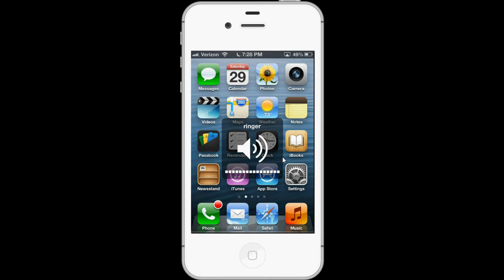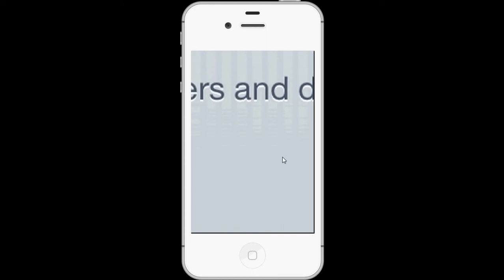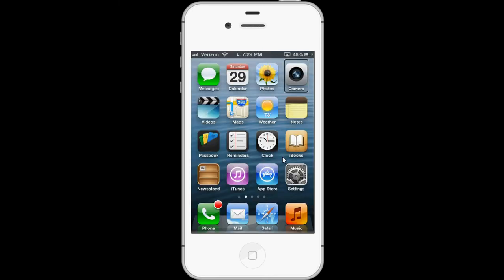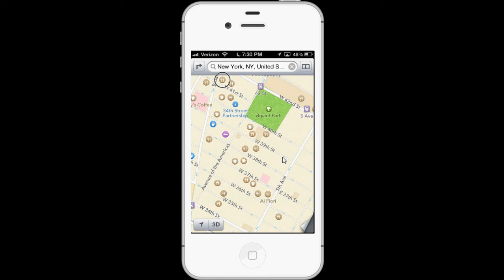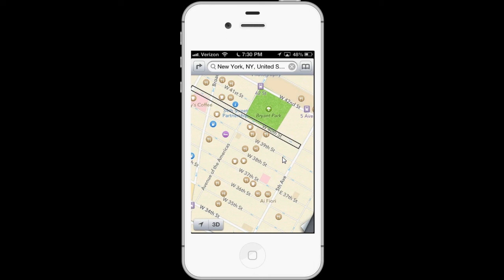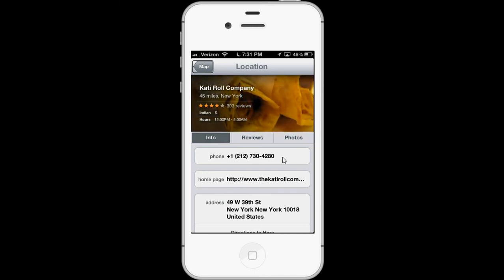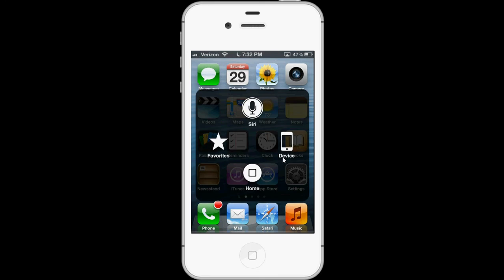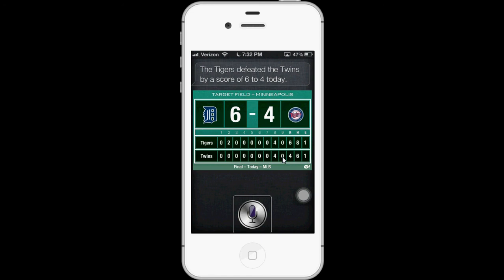iOS 6 VoiceOver with Maps, Zoom and Assistive Touch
Learn about iOS 6 VoiceOver improvements. If you enjoy the video please visit bdmtech.blogspot.com to learn more.